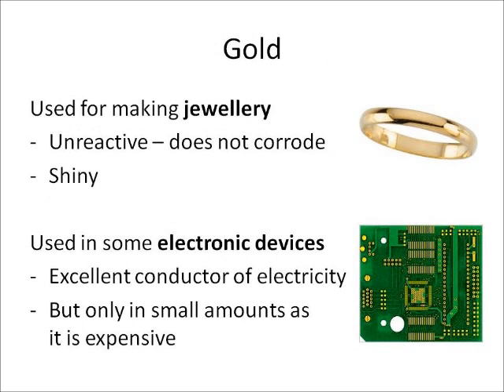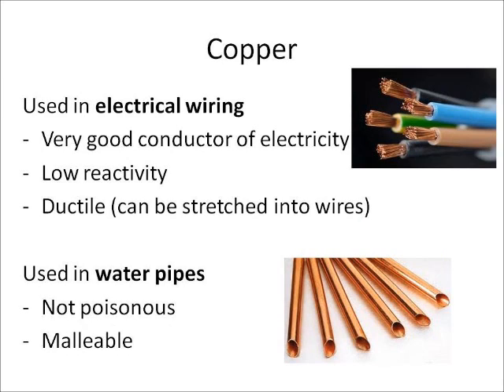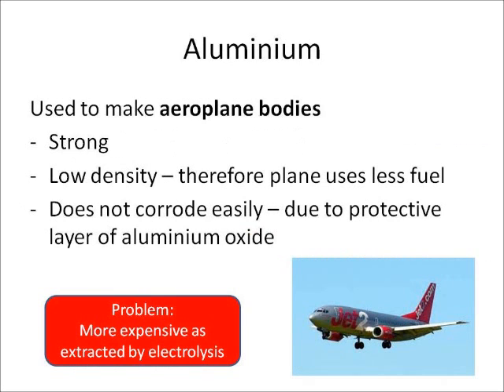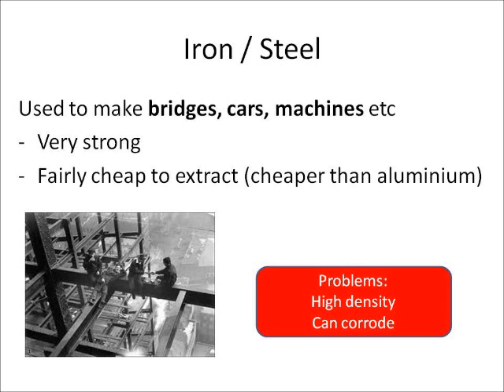C1.20 Properties of metals